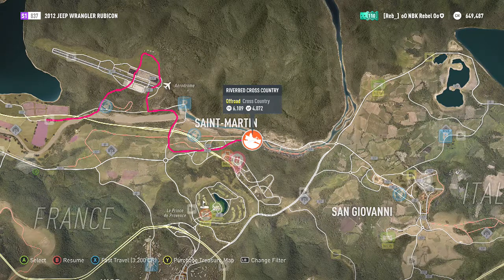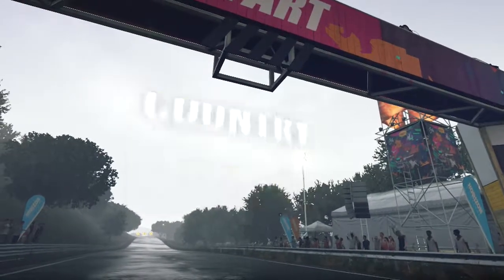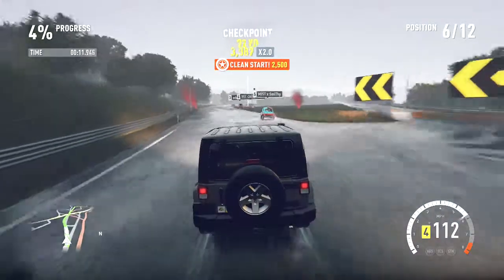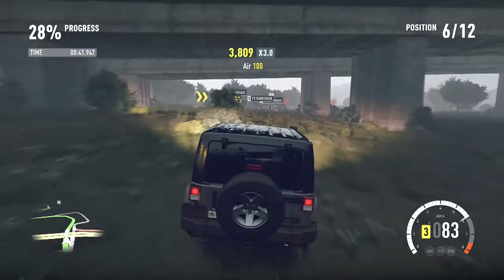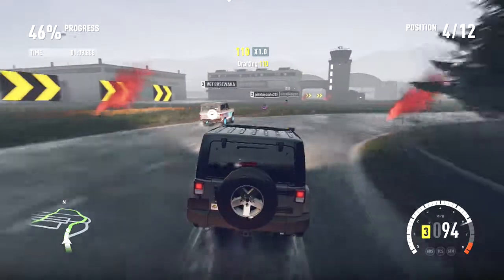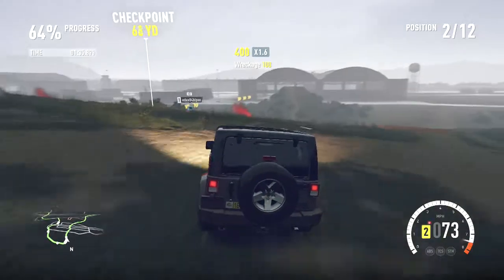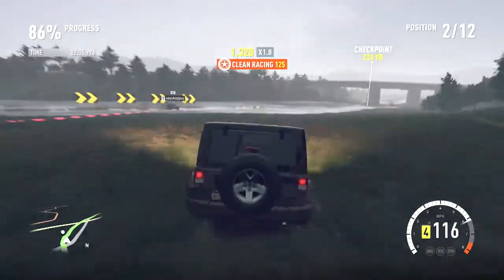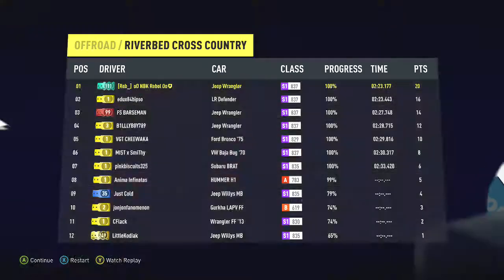Forza Horizon 2 - Offroad: Riverbed Cross Country (#144) - XBOX ONE (HD)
My 1st Playthrough of Forza Horizon 2 on XBOX ONE!

- Offroad
- Riverbed Cross Country
- Cross Country
- Jeep Wrangler Rubicon 2012

REBEL GAMER

XBOX ONE